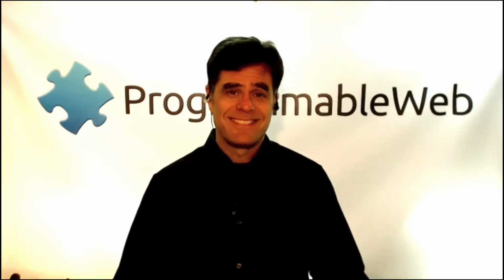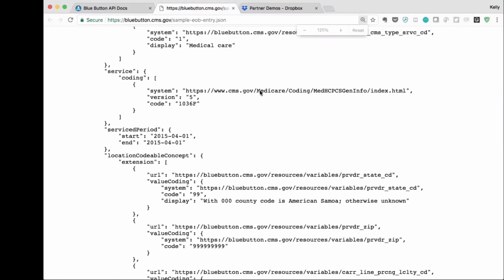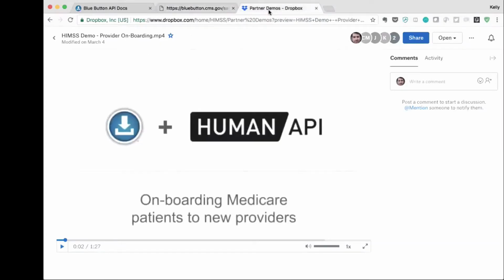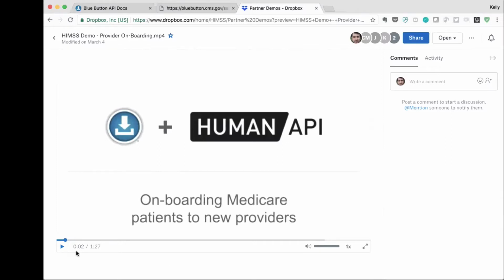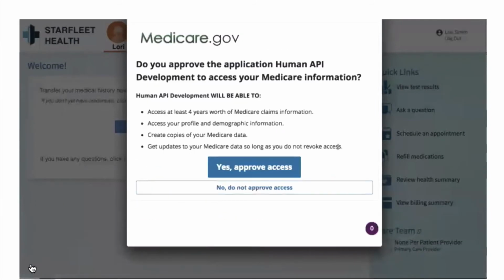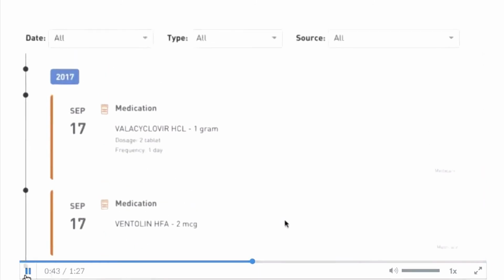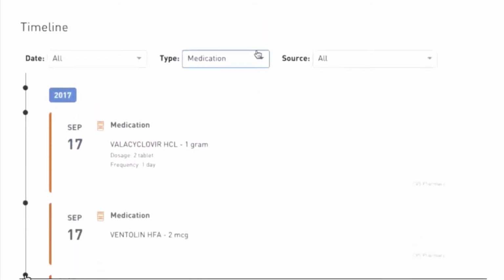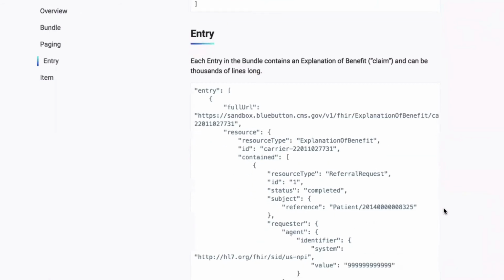US Digital Service Discusses v2 of the BlueButton Standard API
The US Digital Service (USDS) operates out of the White House and helps a variety of Federal Government organizations to fulfill their digital mandates. One of the latest initiatives that the USDS completed is the launch of version 2 of the BlueButton API; an API that supports the insurance claims part of the Medicare ecosystem. In this video, ProgrammableWeb editor-in-chief David Berlind gets an interview and API portal demo from Kelly Taylor, the USDS product manager that worked on the rollout.